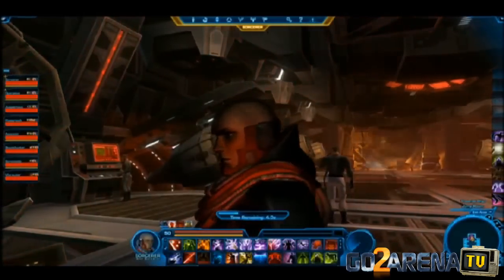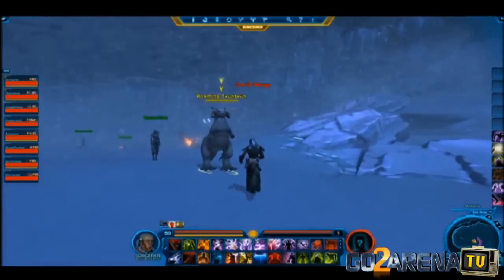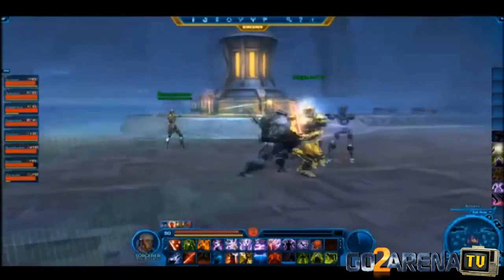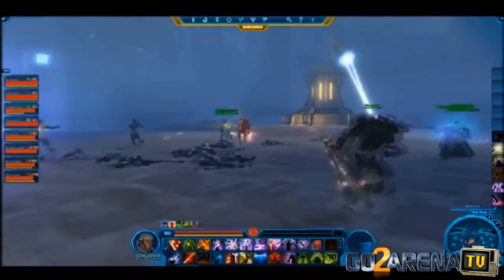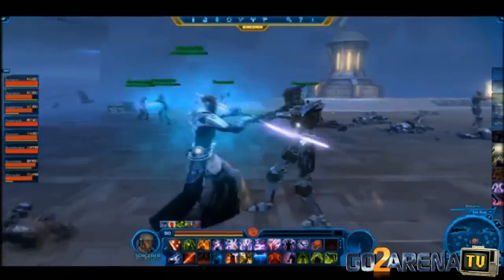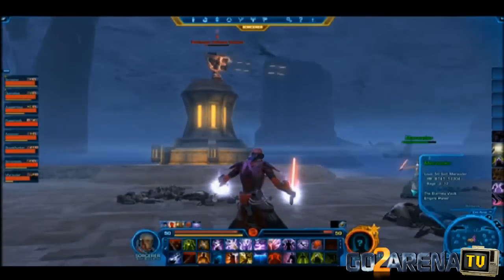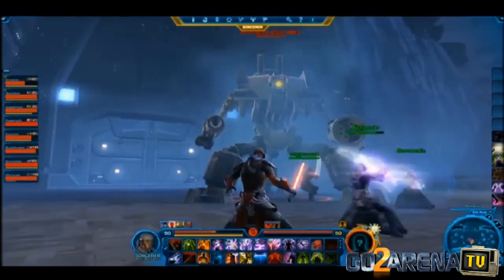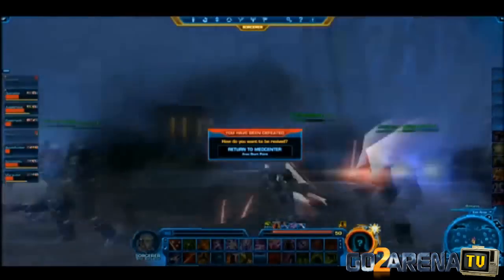Star Wars The Old Republic -- Gamescom 2011 Multiplayer Gameplay [HD]